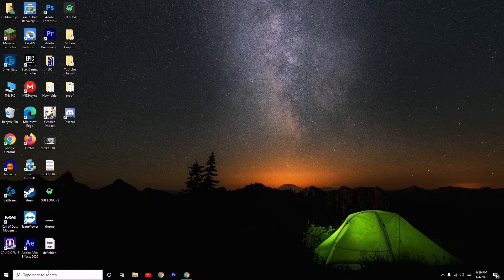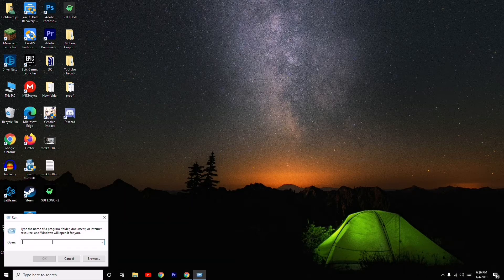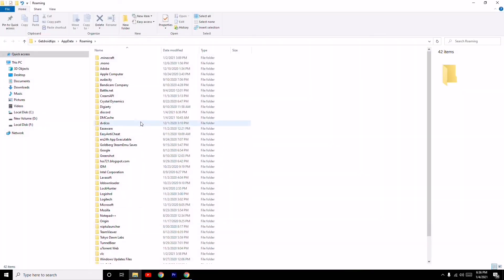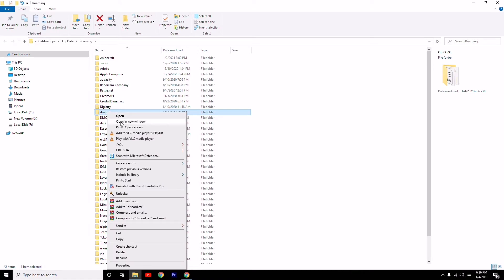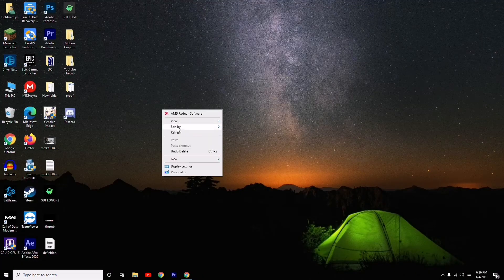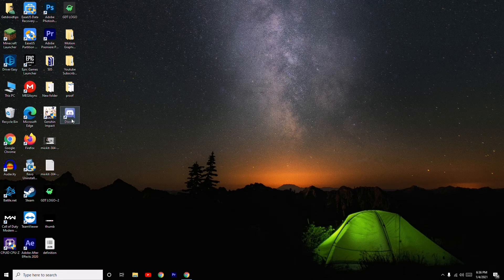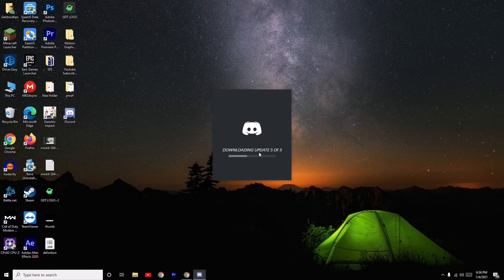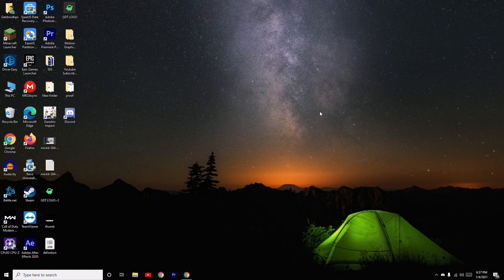How to Fix Discord Black Screen issue in Windows 10